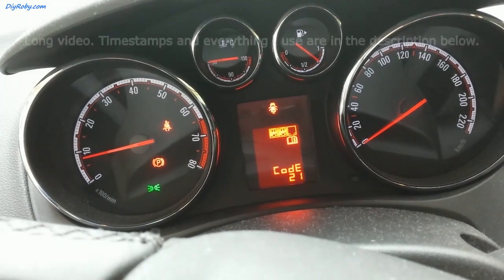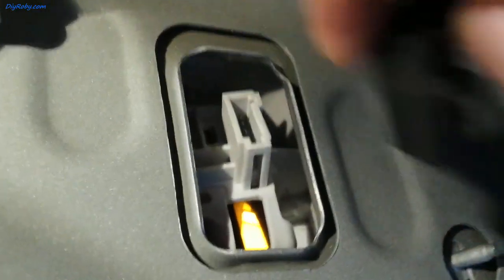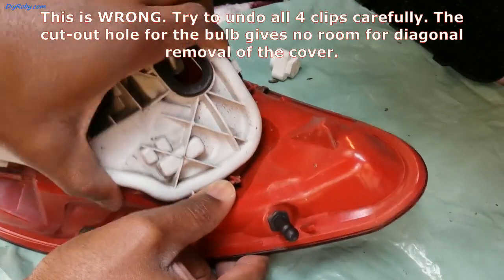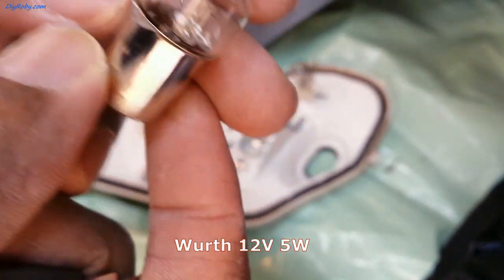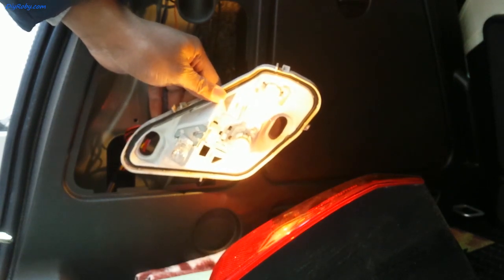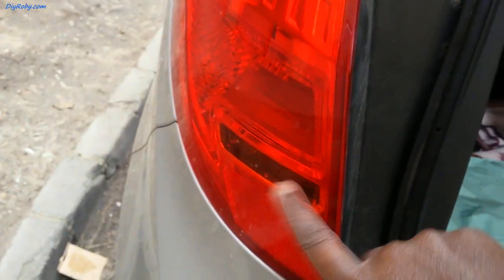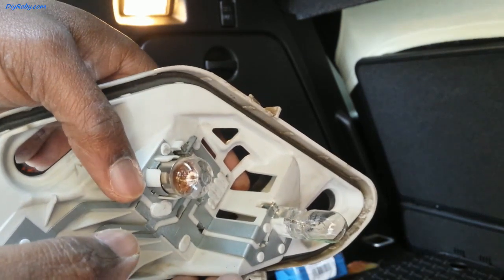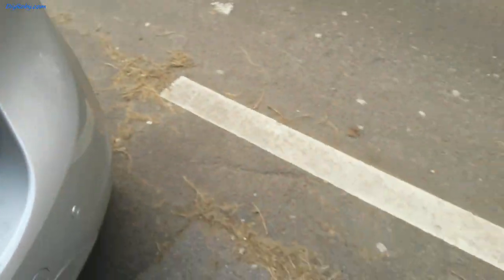Meriva B rear tail light bulbs replacement. Clear Opel error/service code 21 or 22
How to replace the bulbs of a Opel/Vauxhall Meriva B rear light assembly. Position lights and indicator light bulbs as well. This is the way to get rid of the service code 21 and 22. The bulb replaced in this video is a Wurth 12V 5 W bulb
This also serves as a dismantling guide for the rear main lamp assembly if you wish to replace it.

Timestamps:
- Searching for broken bulb: 00:24
- Removing the rear lights 00:54

- Getting access to the bulbs 01:40
- Replacing the bulb 03:10
- Testing the bulb before putting everything back in place 05:05
- Closing the bulb compartment 06:00
- Reinstall the rear light assembly 06:25

- Videos shot on my trusted 2014 Samsung Galaxy S4

If you don't want to use them, please proceed to your local Amazon website/google and do a product search on it directly. As always, my advice is to go to a local store and touch and feel any physical product so you know what you are about to order online.